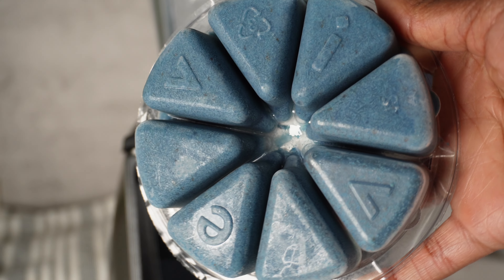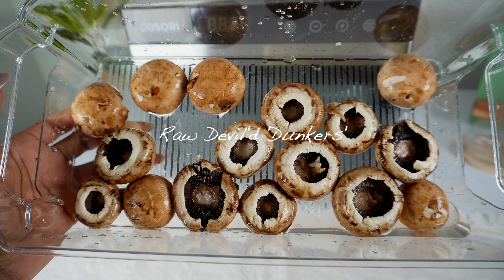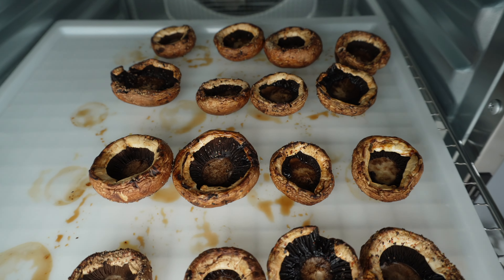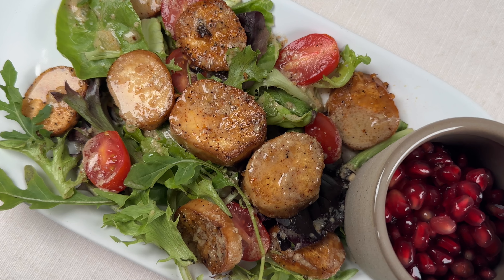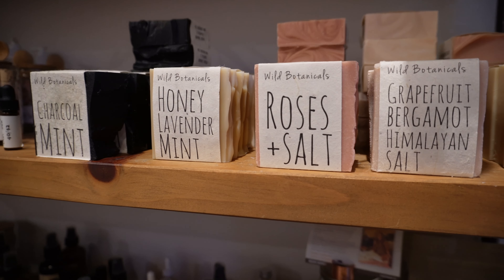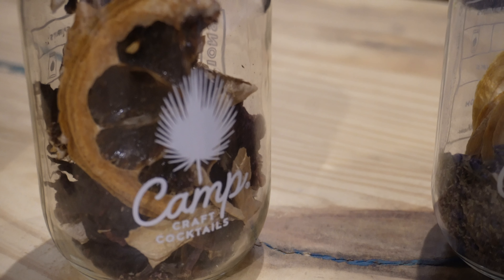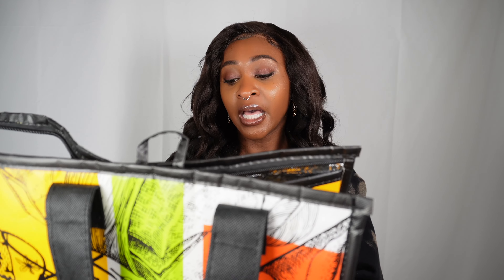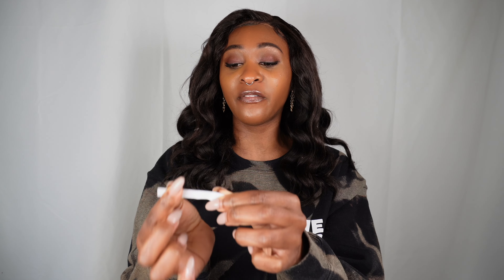The Raw Side Of Raw Living! What I Eat In A Day & Food Preparation!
Raw Vegan Dressing Recipe: The BEST!
Dressing Recipe:
2 1/2 cups Cashews
1 Avocado
1 Pitted Date
2 tbsp Tahini
2 tbsp Coconut Aminos
1 tsp Black Pepper
1 tsp Sea Salt
1 Garlic Clove
1 tsp Creole Seasoning
1 tsp Crushed Red Peppers (optional)
1/2 cup of water

Book Recommendations below...

The Raw Cure and Raw Food Nutrition

My Book The Vegan Fight

Career and Personal Background:
I have a BA in Accounting and MBA in Human Resources. It wasn't until I fell ill that I found my passion for health. It's true what they say your passion is in your pain. Even on a low vibrational day, I still have this overwhelming desire to help and guide other people to good health. I know the feeling of hopelessness and no one should ever have to feel that way.

On another note, I am raising a beautiful queen who also has a passion for health. We live in Atlanta and we love it here! We enjoy shopping at different international markets and experiencing the different cultures (Jamaican culture, African culture, Indian culture etc.). It's a great time to be alive and live in the present time. I truly create content that will at least save one person. Views are great, but inspiring just one person to keep pushing to heal is enough for me. I will continue to let my love and light shine through your screen to help heal some part of whatever has you stuck in that place that hurt you.